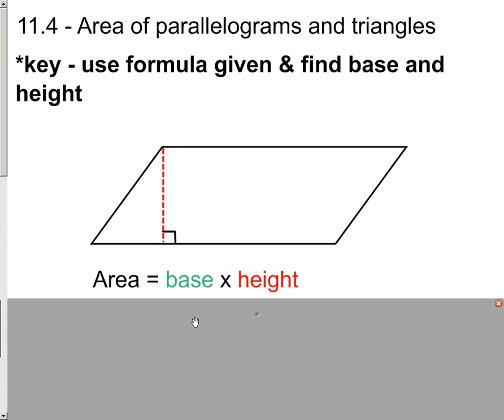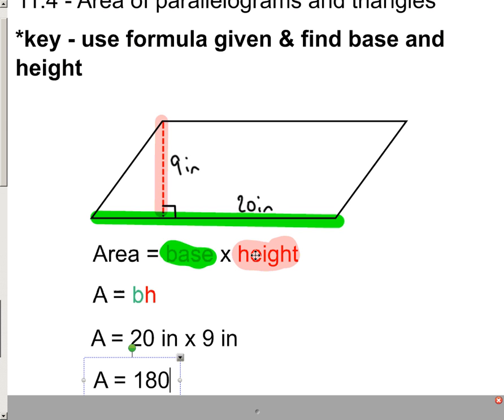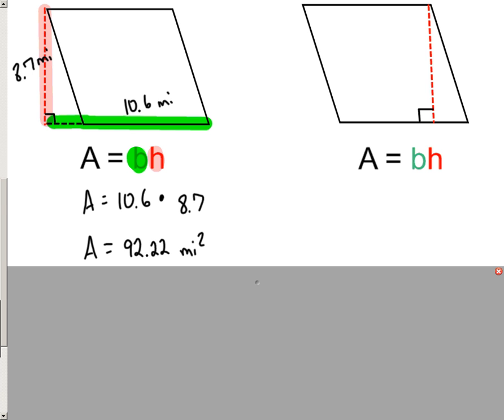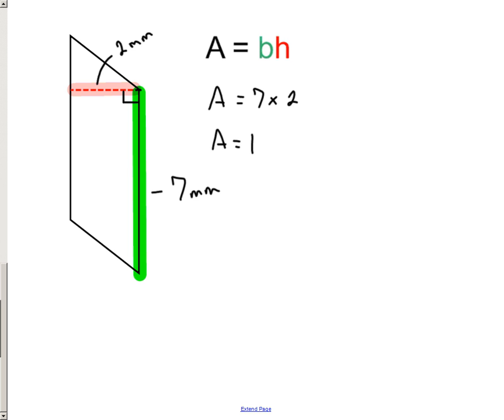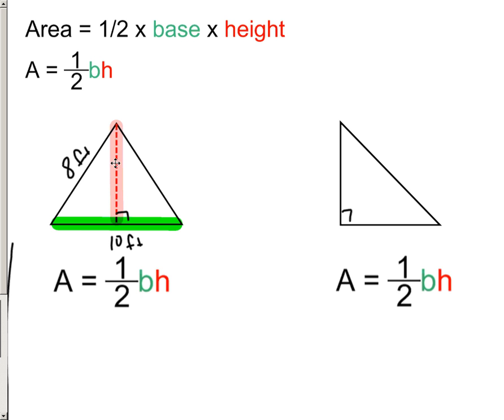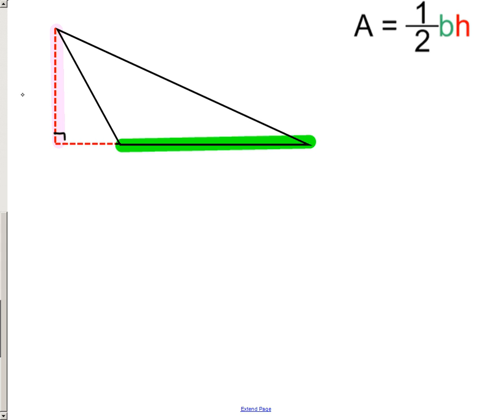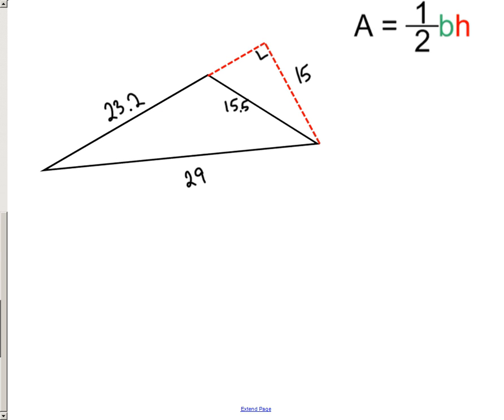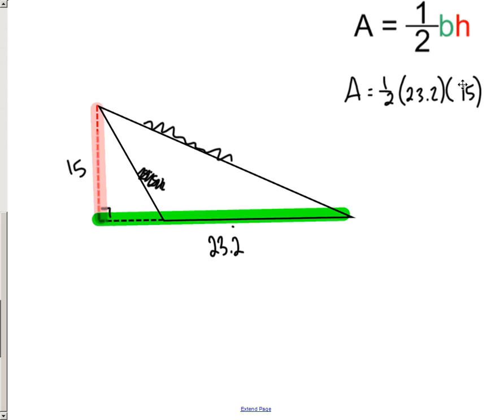11.4 - area of parallelograms and triangles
How to find area of parallelograms and triangles using base and height in the formulas.